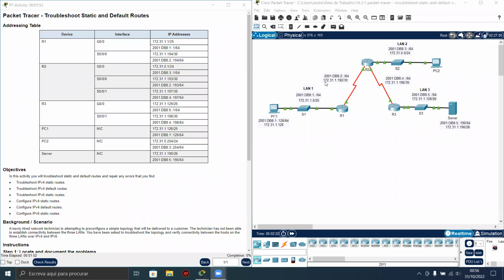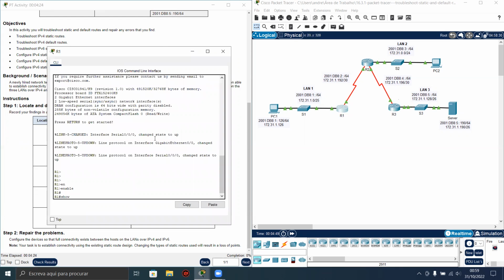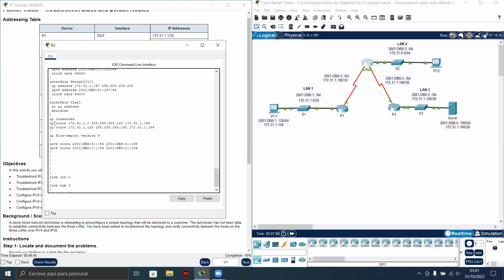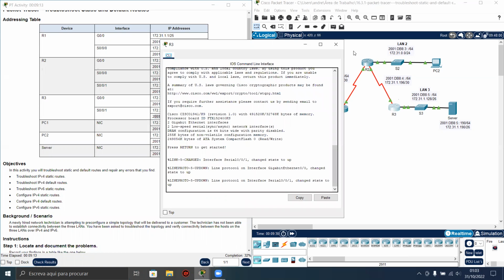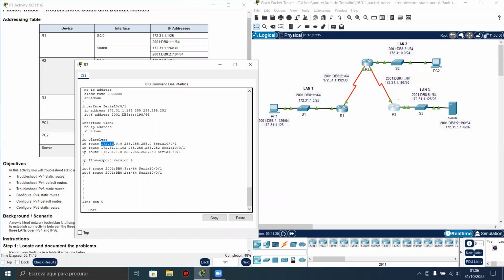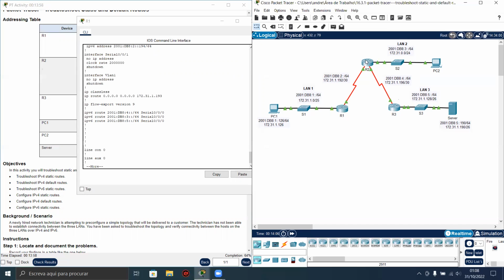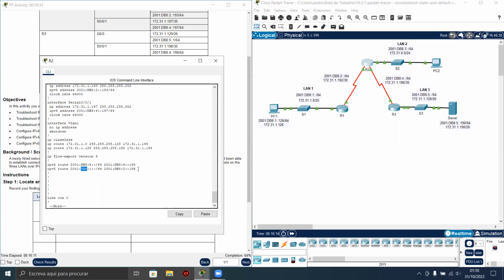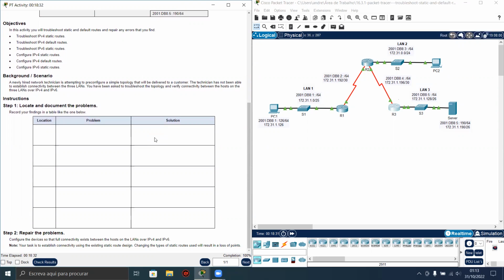16.3.1 - Troubleshoot static and default routes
Cisco Certified Network Associate (CCNA 200-301)
Switching Routing and Wireless Essentials

-Teaching and Learning Networking!